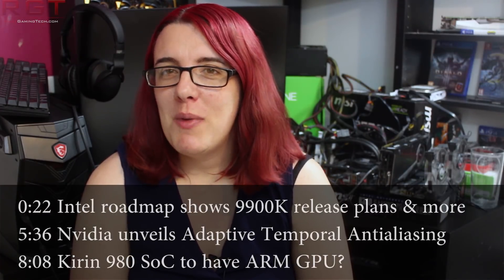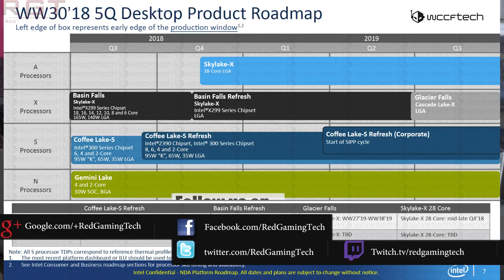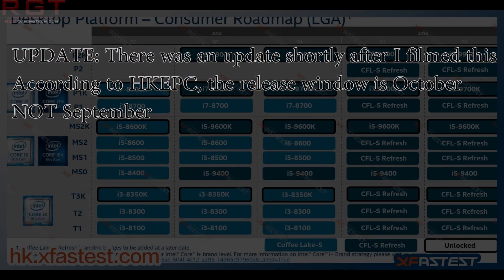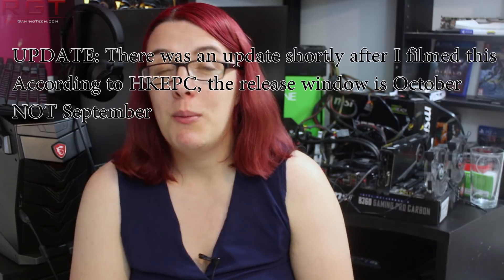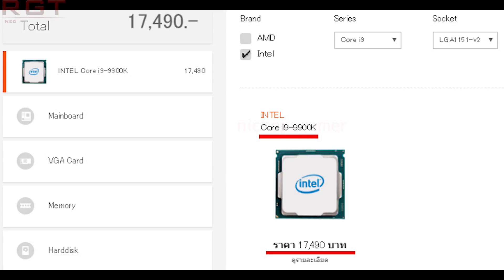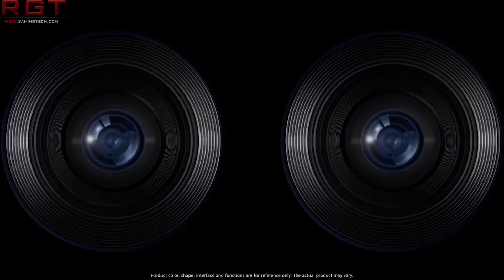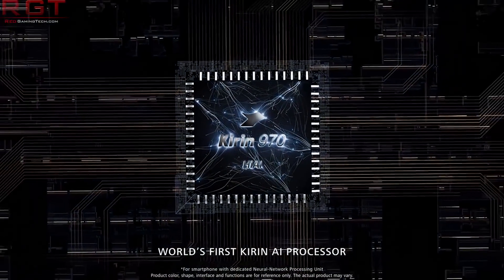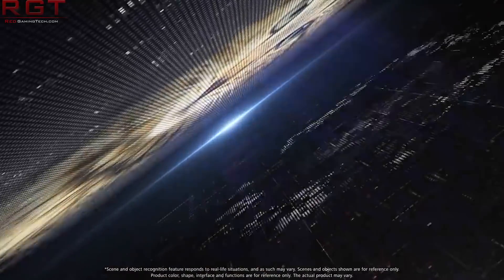Intel i9 9900K Release Date Shown by Roadmap ? | Z370 Support for i9 9000 Series CONFIRMED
We have a bunch from Intel today, as not only have we had a roadmap show up showing off not only the release window of the Intel i9 9900K Coffee Lake S refresh, but into on the 28 core Skylake X, a Basin Falls refresh and more. We also have confirmation from MSI, that yes, their Z370 motherboards WILL support the 9000 series. This is pretty awesome news, especially considering Intel's history with backwards compatibility.

We also have some new tech from Nvidia that uses raytracing, or RTX. This tech is called Adapative Temporal Antialising, and it makes some pretty big promises about what it can bring to the table for developers.

Finally, we have something from the mobile space with HiSilicon, owned by Huawei. Apparently, they are working on a Kirin 980 SOC, which is going to big strides in specs improvement from the previous generation, and will be seen in the latest Mate 20 flagship Android phones.